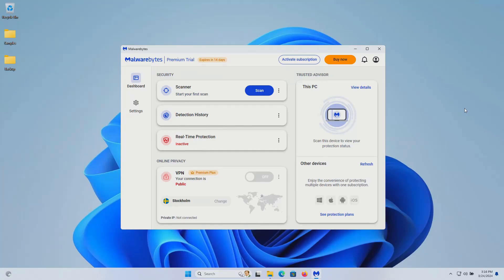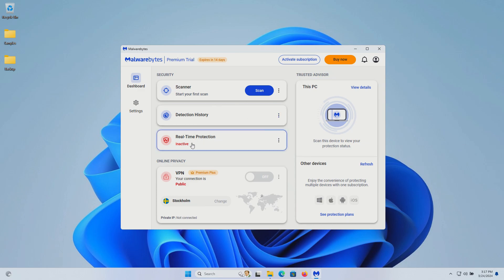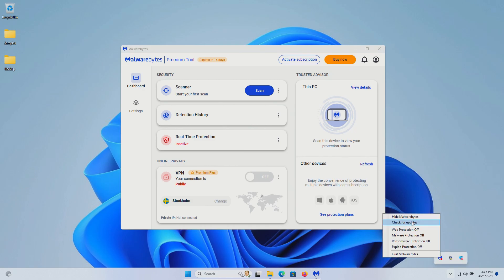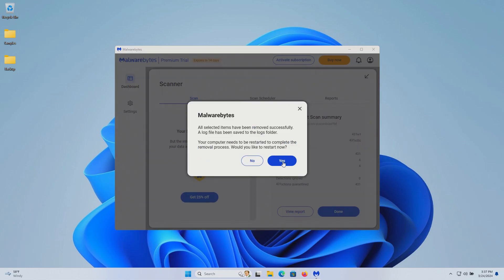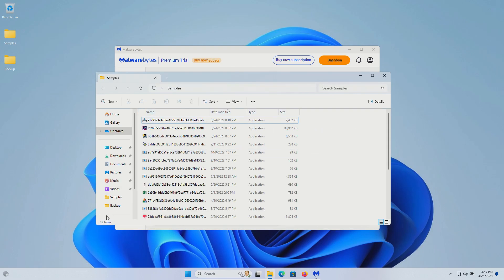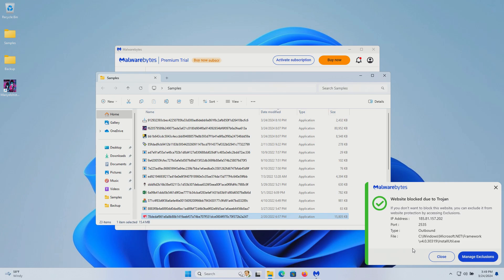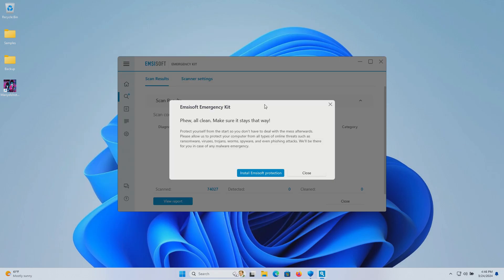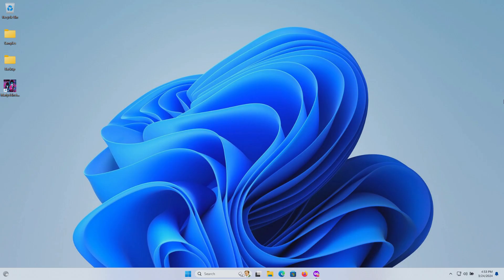Malwarebytes Premium Antivirus Test & Review 2024 - Antivirus Security Review - Max Security Test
A review of Malwarebytes Antivirus. A test of Malwarebytes Antivirus. Malwarebytes Antivirus 2024.

Malwarebytes Antivirus Review. Malwarebytes Antivirus Test.
Malwarebytes Antivirus vs malware.
Malwarebytes Antivirus vs ransomware.
Malwarebytes Antivirus vs adware.